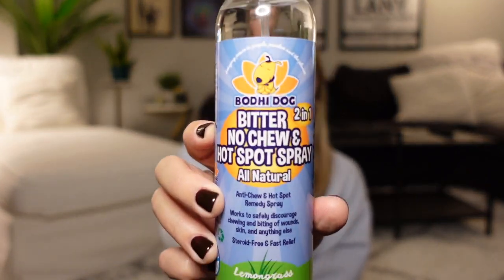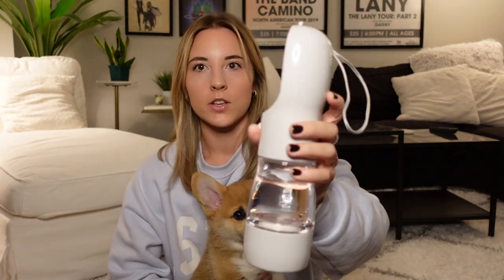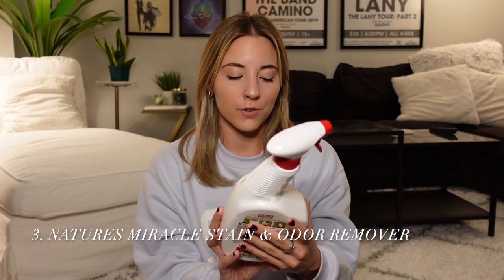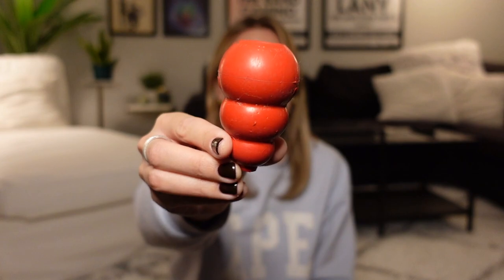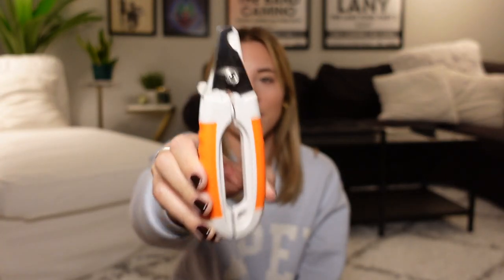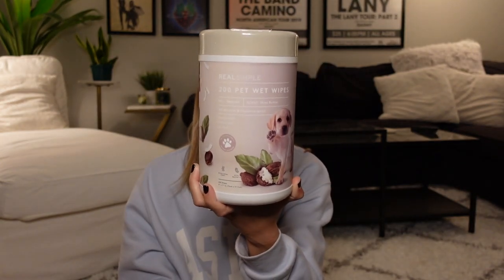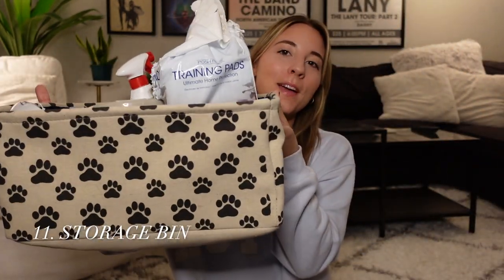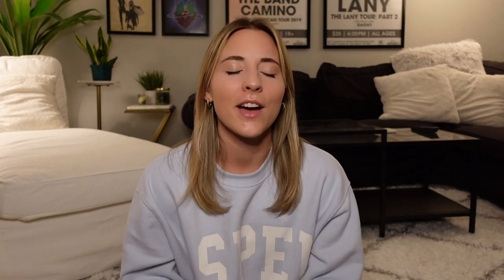11 things you NEED for a new puppy | corgi essentials | new puppy haul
UPDATE! PLEASE READ (updated 2/23/21): I just learned that the No Chew spray I recommended in this video has tea tree oil in it that may be harmful to dogs. Had I known this before filming, I would not have recommended it! Please make sure to do your research on this product and know if it's right for your dog. I personally am going to avoid using it and try something else. I will keep you updated if I find something better. Thank you!

11 things you NEED for a new puppy | corgi essentials | new puppy haul

I hope you enjoyed this video and learned something about getting a new puppy & what you need!

Getting a puppy has been such a fun and rewarding experience! We feel so lucky and happy to have Max! Getting a puppy is super fun but it's important to know what things you need that are important to get for your puppy!

I hope this video helped and provided good information! Comment and share any products or items you think are necessary!!

PUPPY HAUL 2020 | WHAT TO GET FOR PUPPY | WHAT YOU NEED FOR NEW | TIPS FOR PUPPIES | WHAT I LEARNED GETTING A PUPPY | WHAT TO GET FOR PUPPY | PUPPY ESSENTIALS | WHAT YOU NEED TO BUY FOR PUPPY |

PRODUCTS:
2. Portable Water Dish
3. Stain & Odor Remover
4. Dog Poop Bags & Leash Attachment
5. Kong Dog Toy
6. Nail Clippers
7. Dog Wipes
*this isn’t the same wipes I showed in video but I did research on this product and its pretty much the same and has really great reviews!
8. Puppy Potty Pads
*these aren’t the same pads I showed in video but I did research on these pads and they have amazing reviews! will actually purchase these when we are out of our current pads.
9. Dog Bed
10. Dog Crate
11. Dog Basket
BONUS 12. Dog Potty Turf Pads